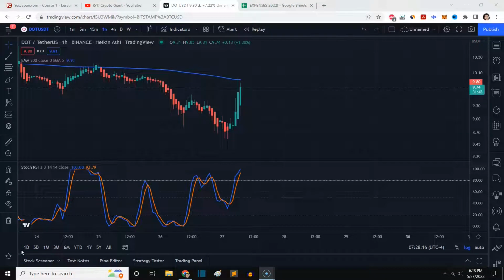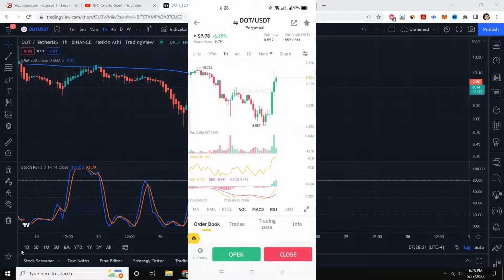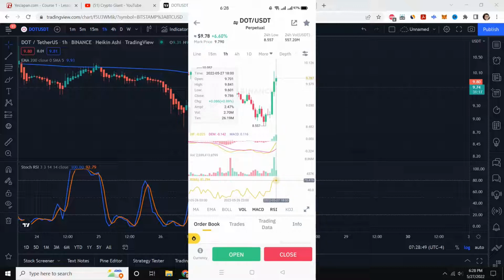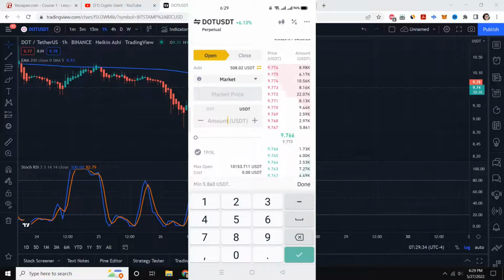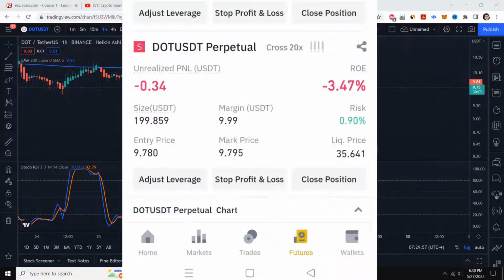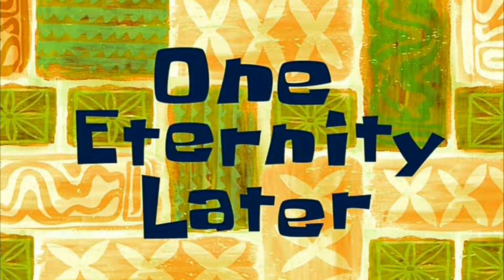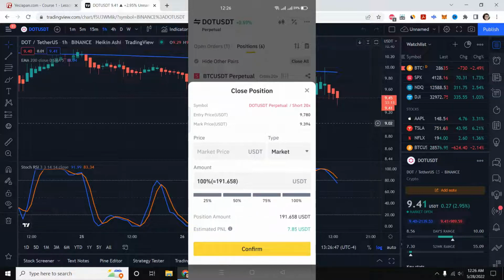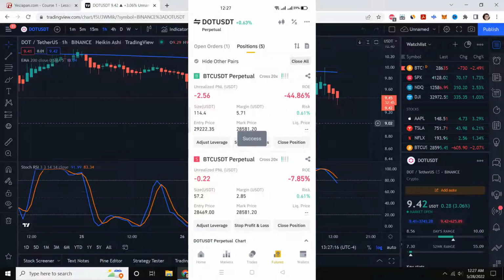Live Binance Futures Trading (80% PROFIT in 6 Hours)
Here is a quick tutorial on real Binance Futures trading using 20x Leverage.

To claim your bonus, you must have purchased AntBot energy.